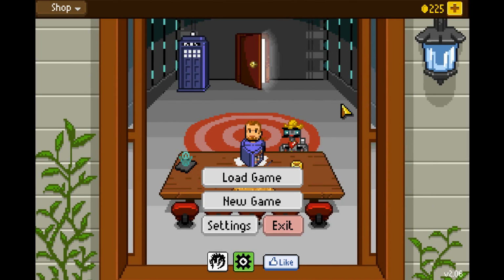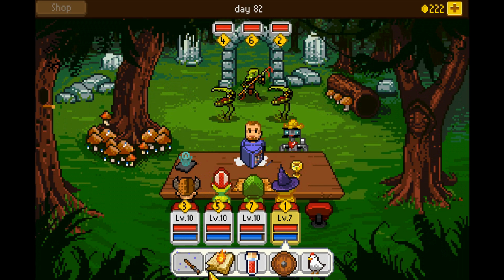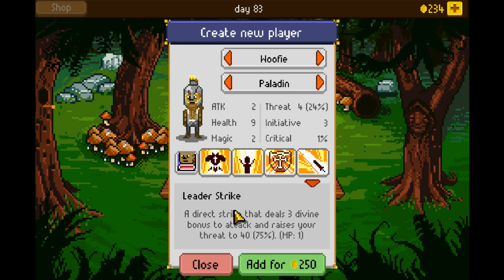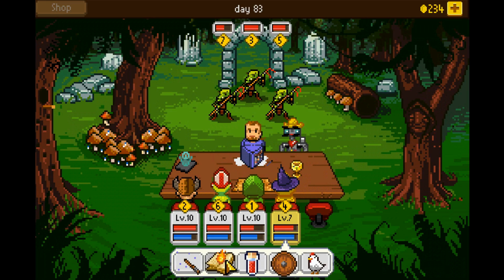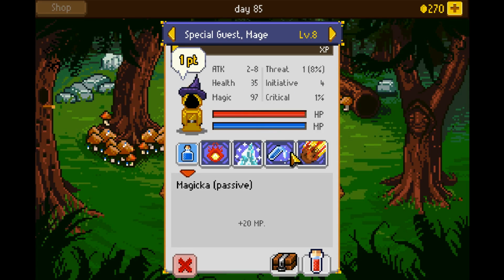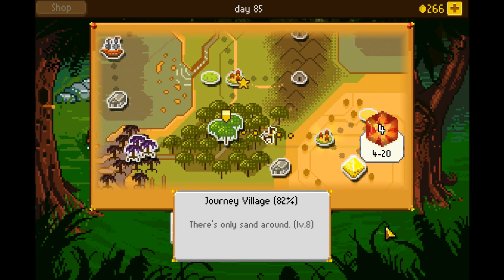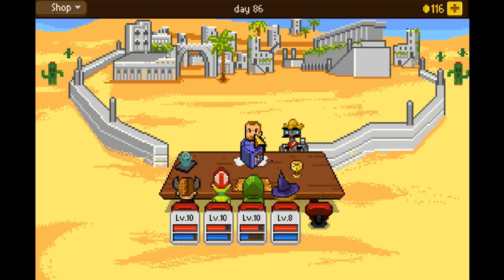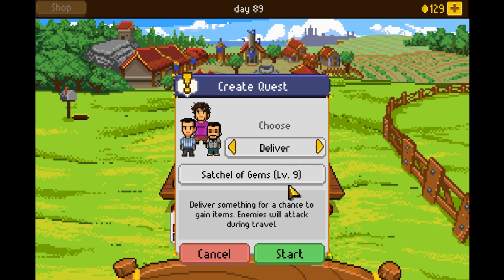Heads Up: Knights of Pen and Paper +1 Edition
When I play pen and paper RPGs a lot more swearing and alcohol is normally involved.